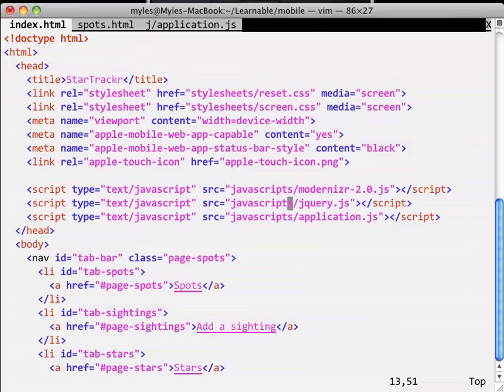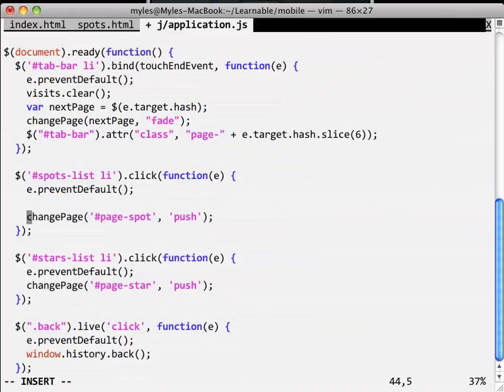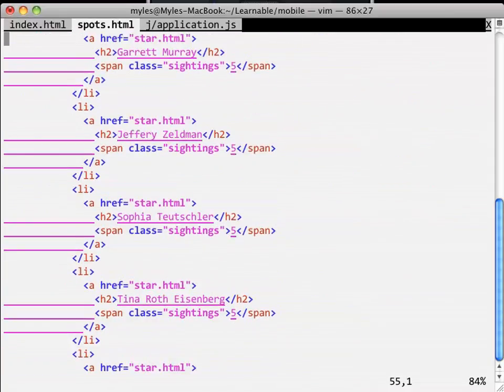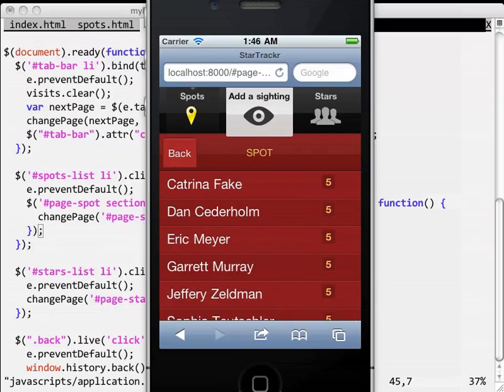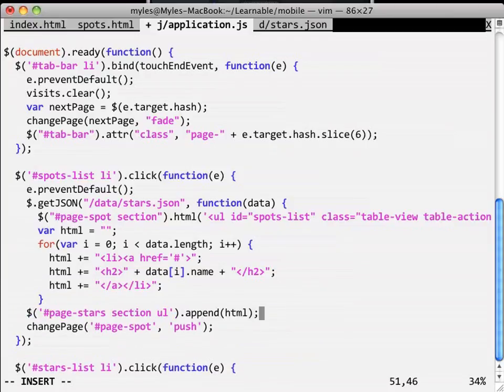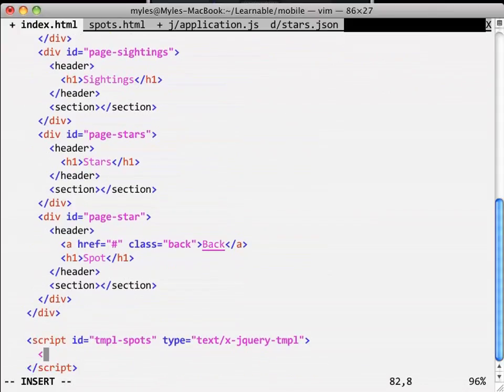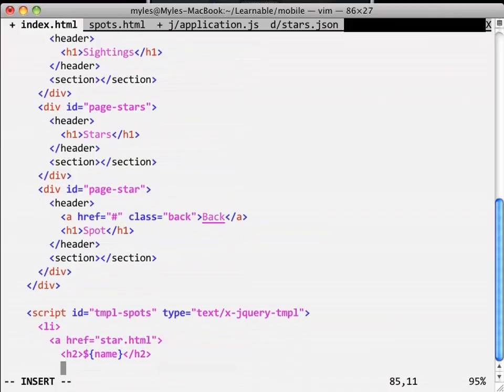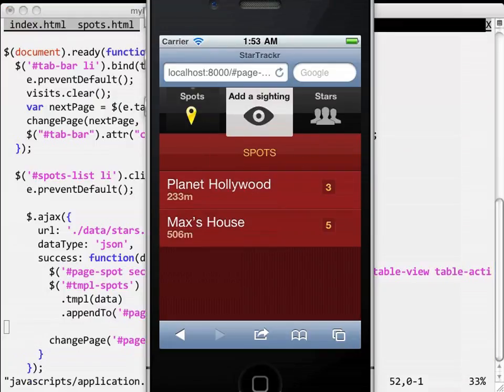howto Build Mobile Apps Lesson 3 Step 7 AJAX